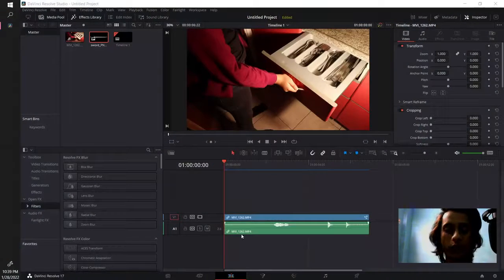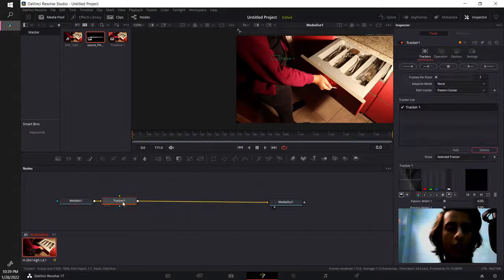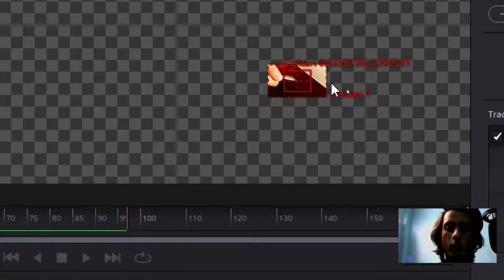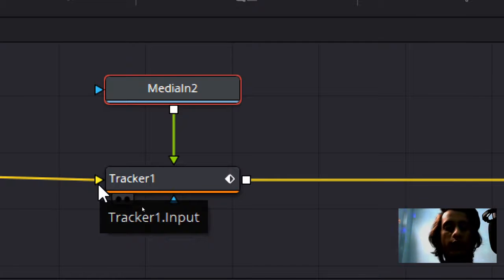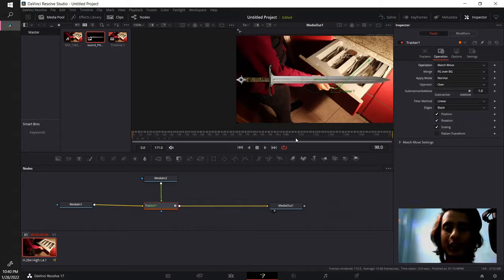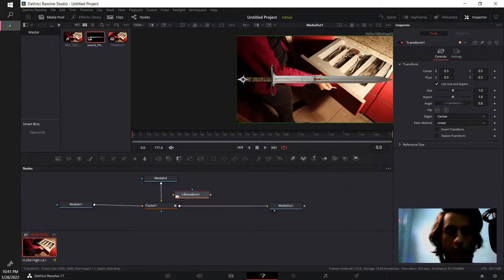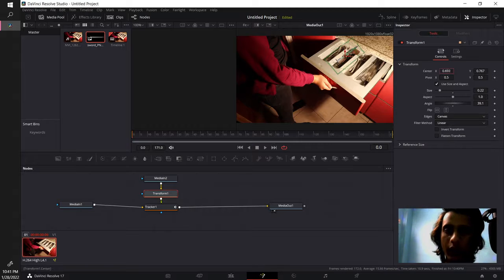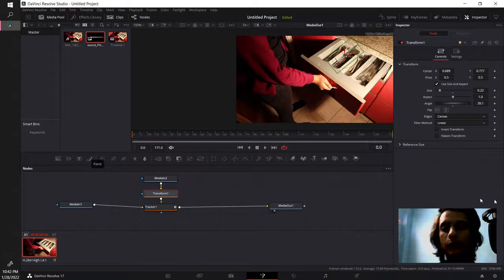ONE-POINT TRACKING || daVinci Resolve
This is a concise tutorial on how you can track and add objects to the tracked points in DaVinci resolve

Watch how to Edit in DaVinci Resolve:
Watch how to Grade colors in DaVinci Resolve:

Chapter:
0:00 Intro
0:12 Tutorial
1:20 Adding Object
2:16 Object sizing
3:25 Subscribe